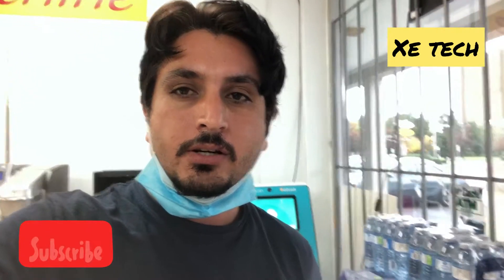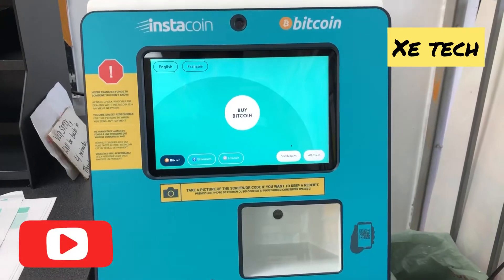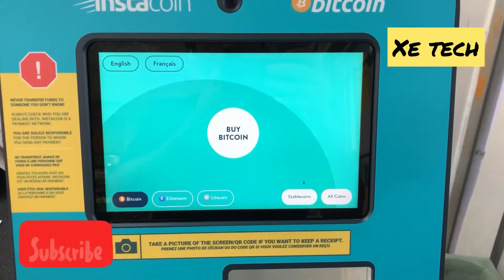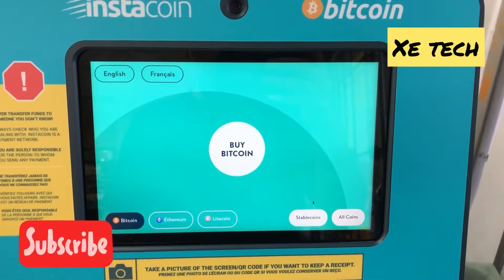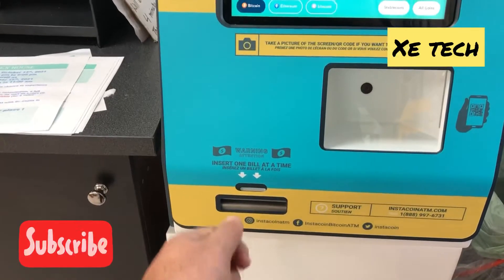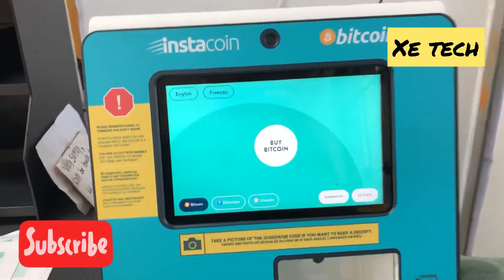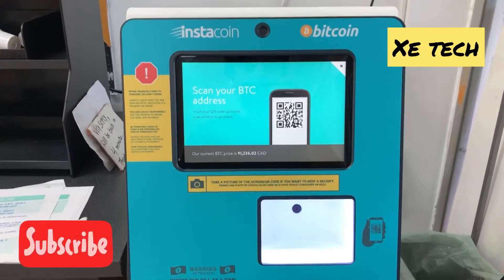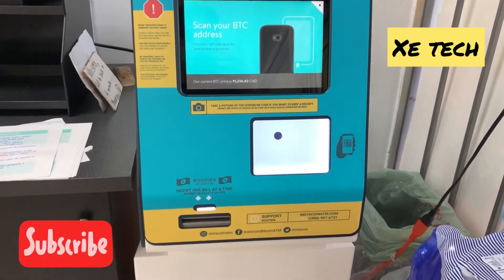InstaCoin ATM Machine Canada| Bitcoin Sale and purchase| How To Use ATM | Etherium| AltCoins| Coins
Back in Years, the hype was really starting to build around Bitcoin. Just a few months before, the first Bitcoin ATM in the world opened in Vancouver and it sparked our interest.
With how big online shopping was getting, people were starting to warm up to alternative ways to pay on the internet and even huge e-retailers like Overstock.com started accepting Bitcoin. “Micropayments” were also becoming more common with in-app purchases and downloadable content. Instacoin took advantage of this opportunity and launched their first Bitcoin ATM in the

Greater Montreal Area on June 25th, 2014 and have been growing ever since.
This video is about how to use Instacoin ATM Machin in Canada. Can we purchase crypto.

BTC Price up up up, Etherium, lit coin, All Coins.

BTC is Going Up to break its previous All time high and we are expecting to go up to 100 K